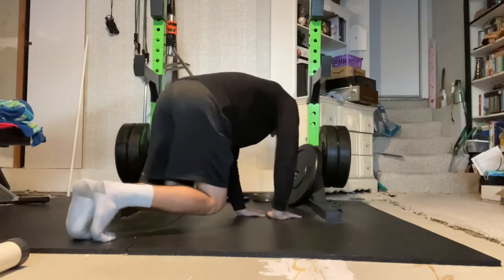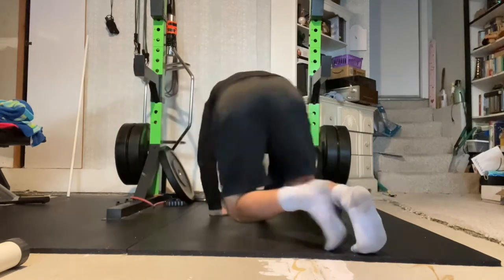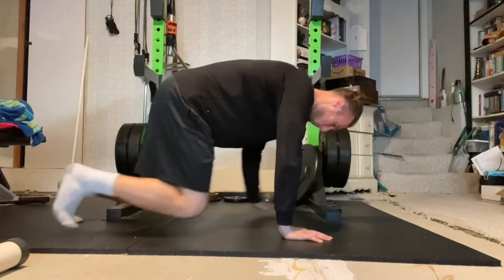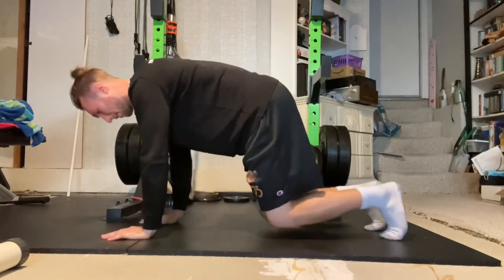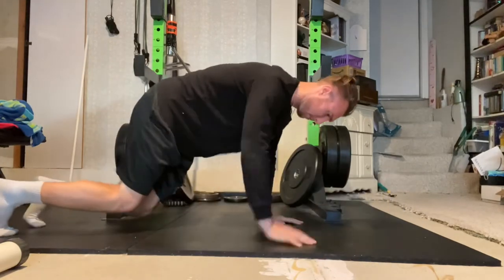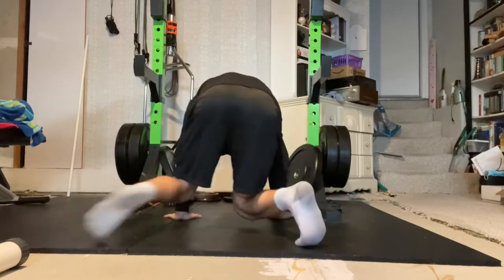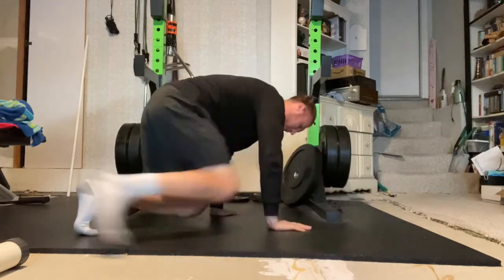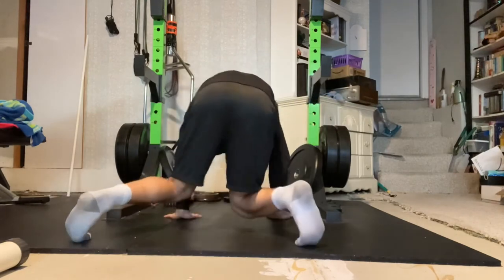Circle Bear Crawl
Setup:
- Begin in a tabletop position with your hands and toes being the only body parts touching the ground. Your knees will be hovering just above the ground.

Action:
- Using your opposite arm and leg at the same time (ex: right arm, left leg), take steps in the shape of a circle, moving each limb only as far as you can reach without allowing your body to rock side to side. One full rep is a half circle in each direction

Tip:
- Throughout the exercise, tuck your navel into your spine, flatten your back, engage your abdominals, and keep your shoulders and hips square to the floor throughout the entire exercise.
- This motion should be fluid and effortless. If you were to balance an object on your back, would it fall to the ground? If the answer is yes, draw the abdominals in tighter and pull the shoulder blades back to keep your flat, tabletop positioning.